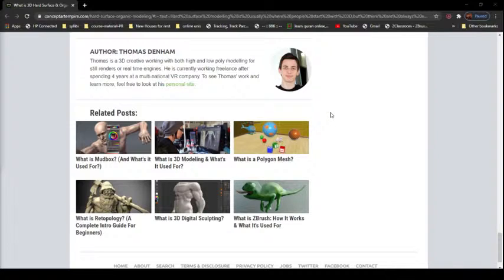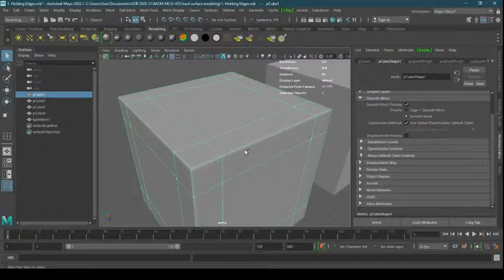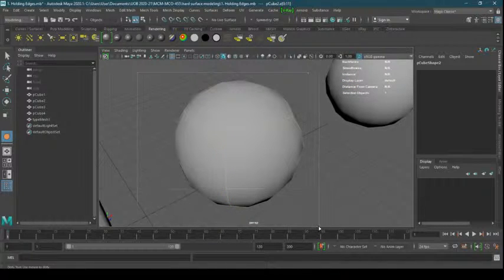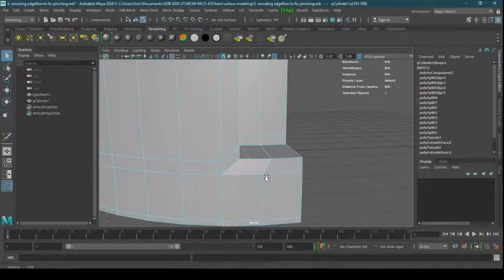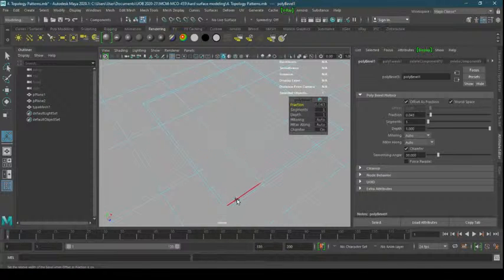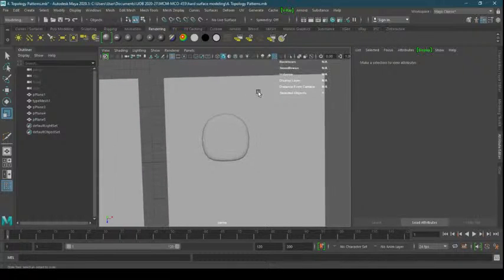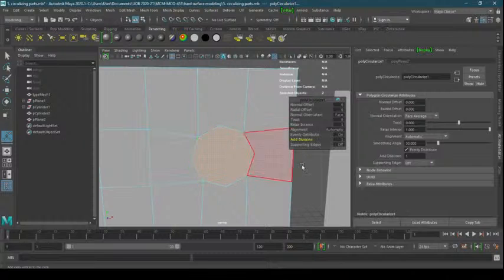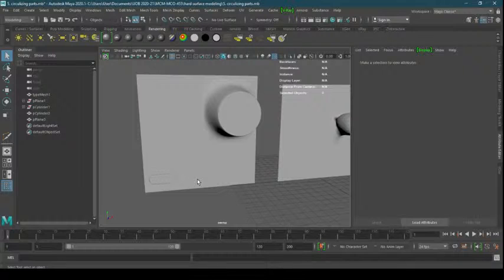Basics of Hard Surface Modeling in Maya | Lesson 2 | 3D Design Live Stream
In this lesson, I will teach you the Basics of Hard Surface Modeling in Maya,  This topic is part of the  " 3D Design Live Stream",  and specifically designed for the University of Bahrain students, however, other interested users are free to join.